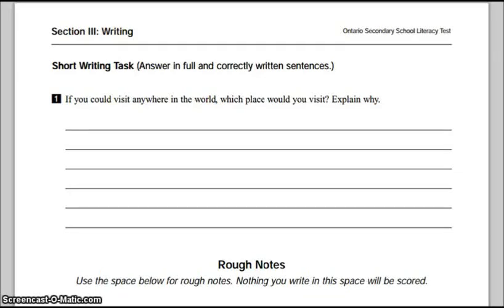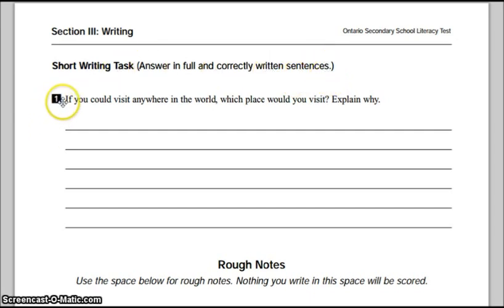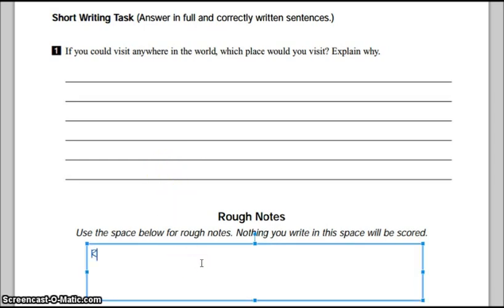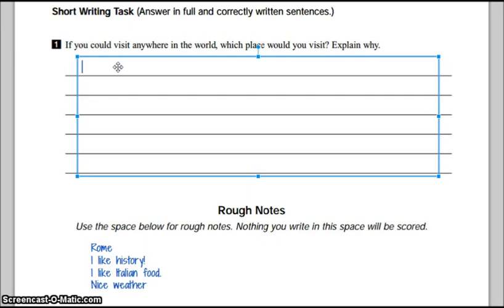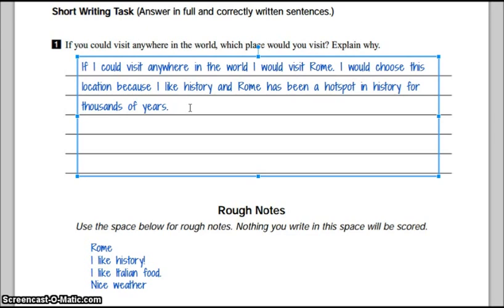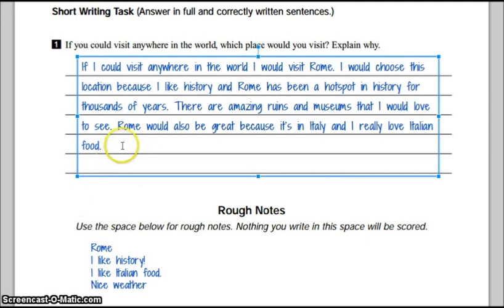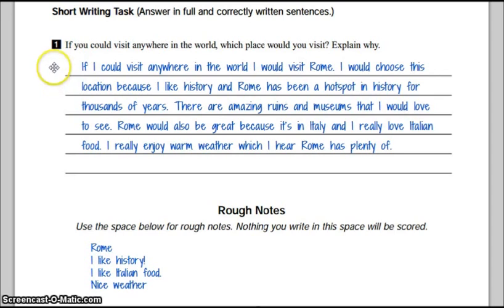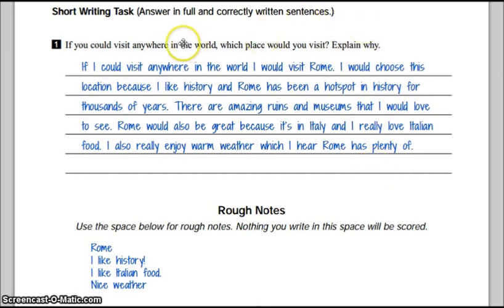How to Write the Short Writing Task in the OSSLT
This video demonstrates how to write the Short Writing Task in the OSSLT for Ontario secondary school students.